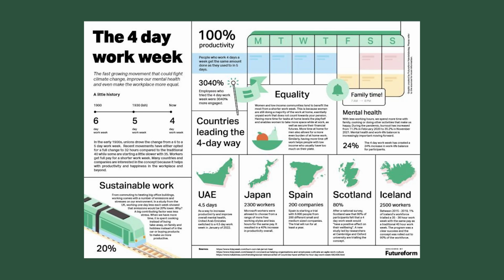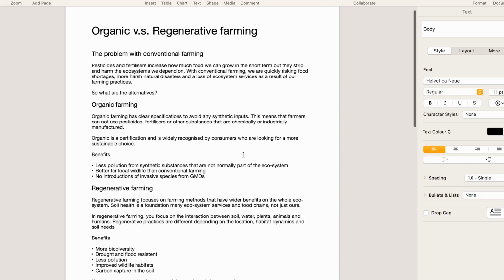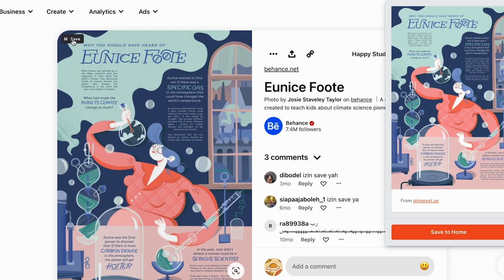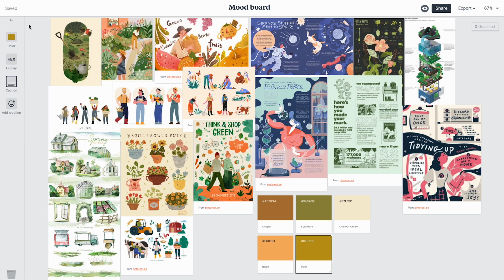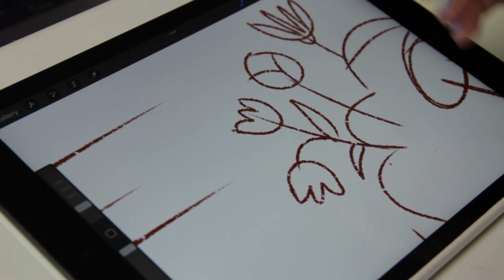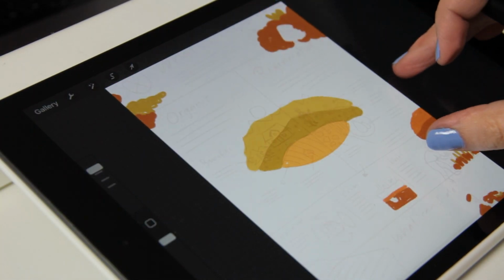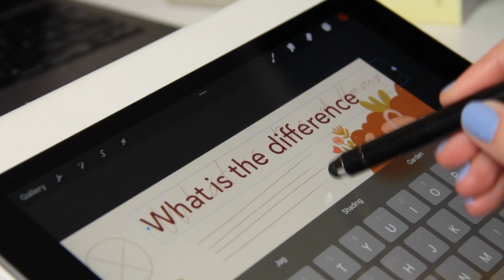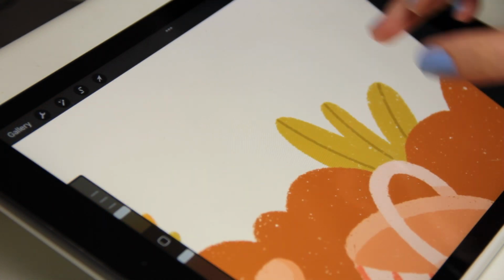How to design an infographic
Design an infographic with me - from plain text to a fully custom illustrated design. I talk about how to create hierarchy and a design that is both memorable and effective.

Brush set for Procreate - Mimmimoo